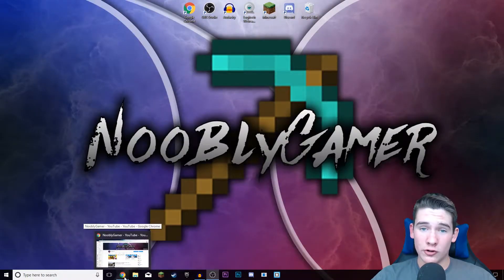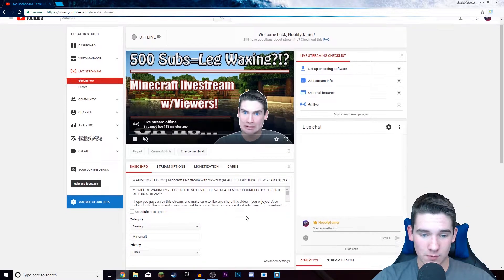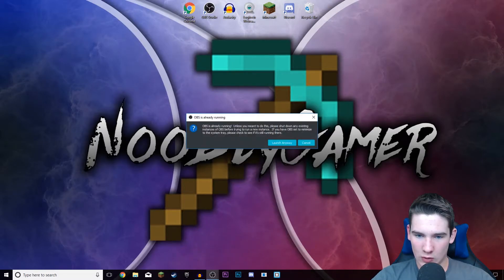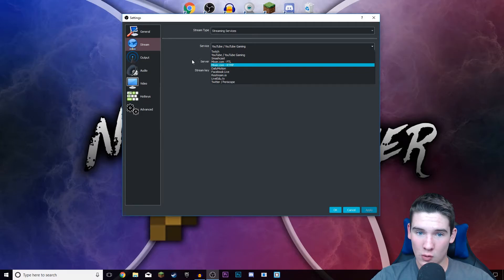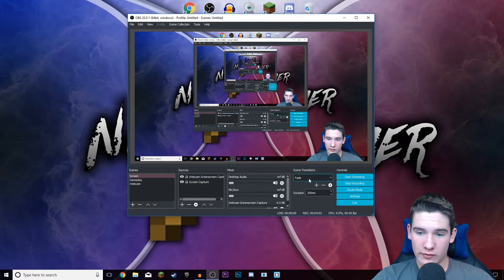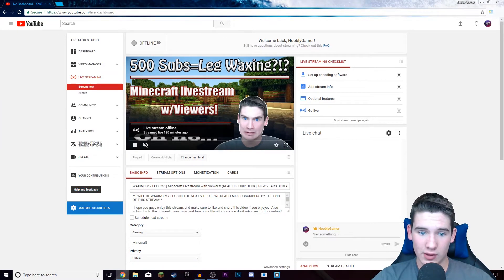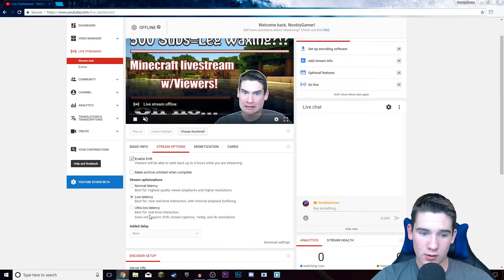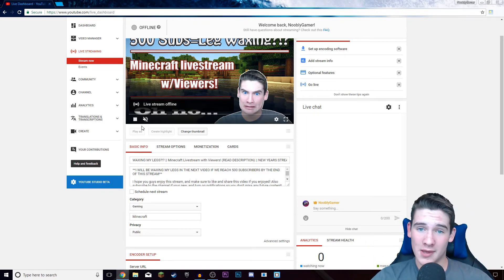HOW TO LIVE STREAM ON YOUTUBE 2018!! || OBS Tutorial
Hey guys, I hope you enjoy this video! Share my channel with your friends so I can keep making YouTube videos! Have a nice day!

What Do I Use In My Videos?
Camera #1: iPhone 7+
Camera #2: GoPro Hero 5 Black
Video Editing Software: Adobe Premiere Pro cc 2015
Photo Editing Software: Adobe Photoshop cc 2017
Microphone: Shure SM7B
Webcam: Logitech C920
GreenScreen: CowboyStudio Reversible Pop Out Background Panel
Lighting: LimeStudio 600W Day Light Umbrella Continuous Lighting Kit